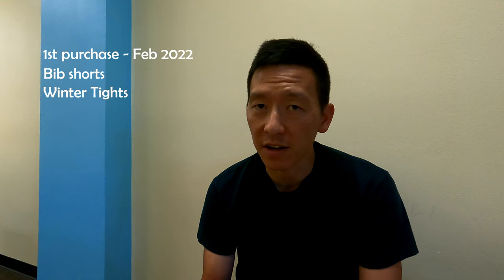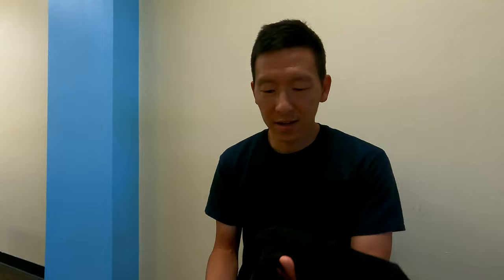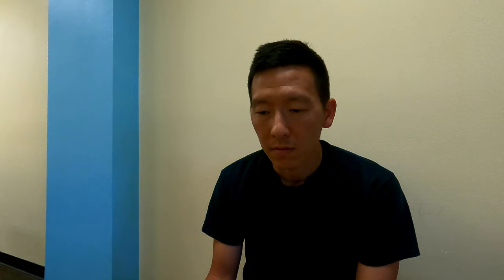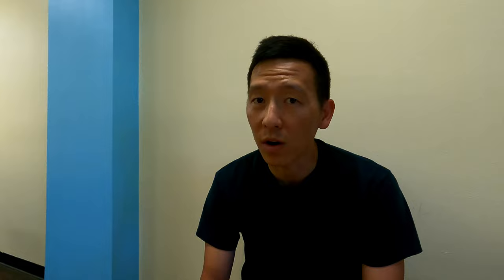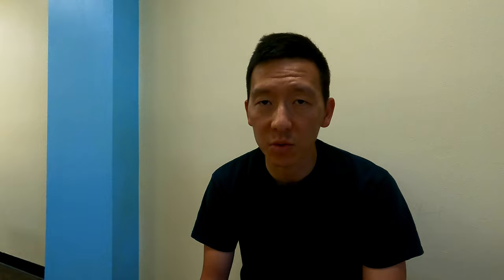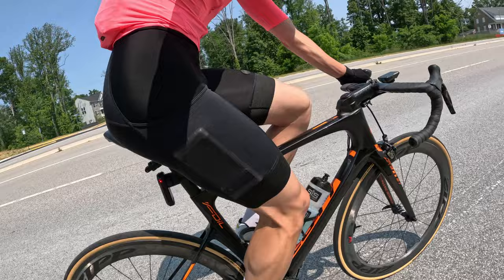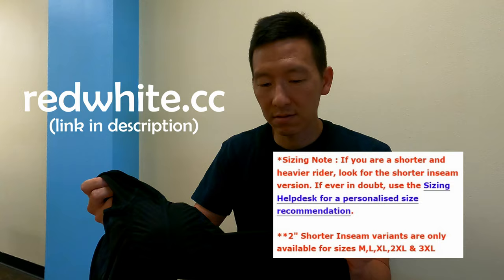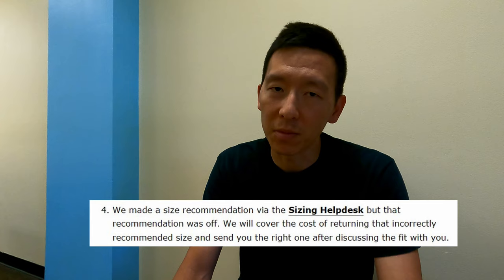RedWhite Cargo Bib Shorts (My First Product Review Video!)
COME CHECK IT!

My first review video. Tried to be detailed while also being brief. Hope you all enjoy the review and make a wise purchase!